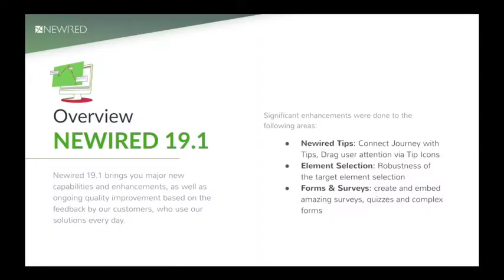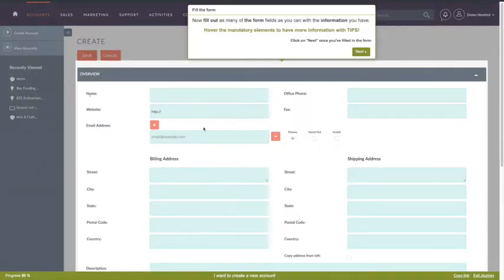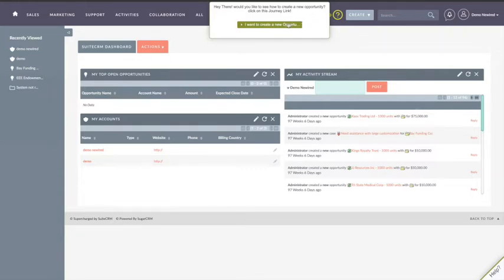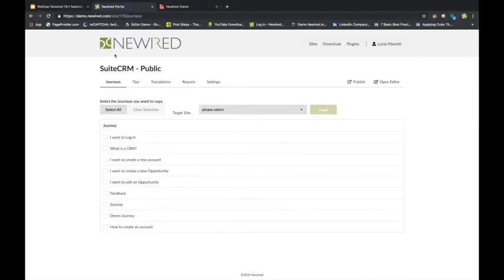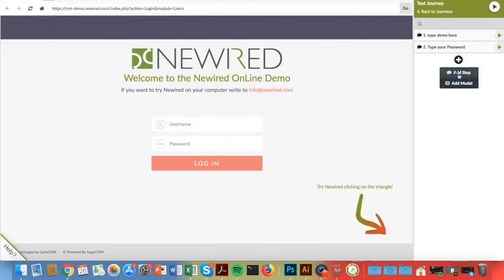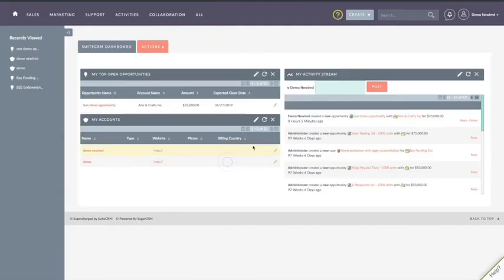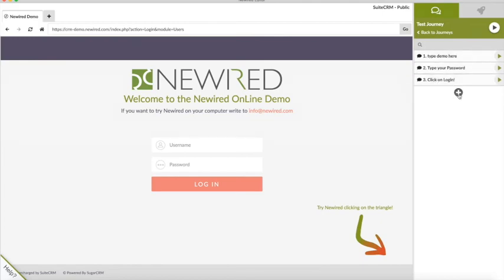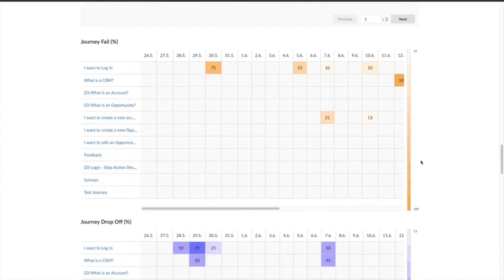Webinar 19.1 new features webinar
We recently had our second release in 2019, Newired 19.1, where we introduced a number of improvements and new features. And we want you to keep track of all the changes.